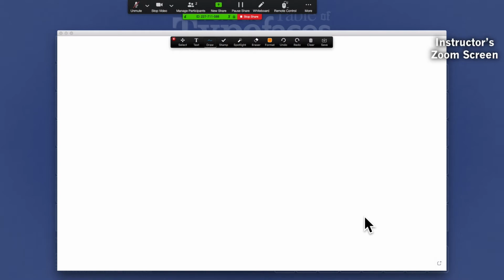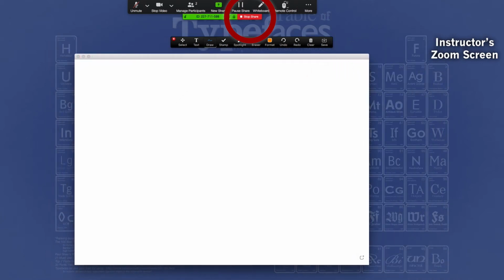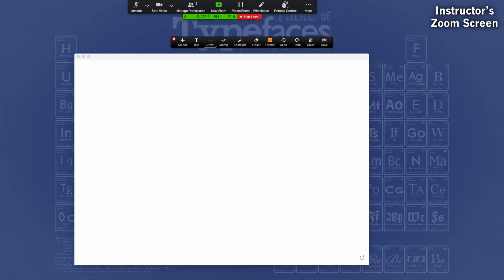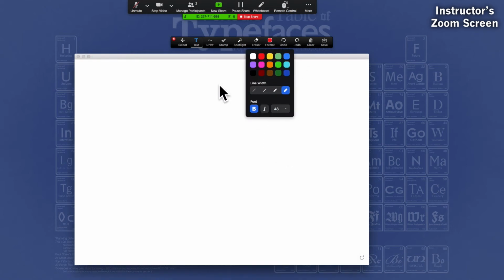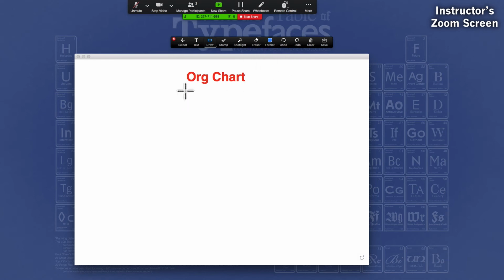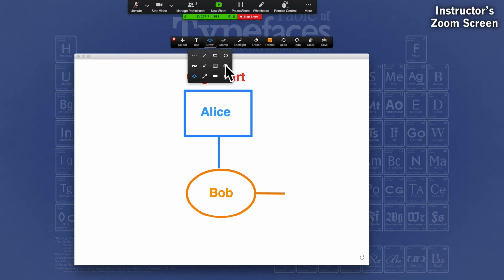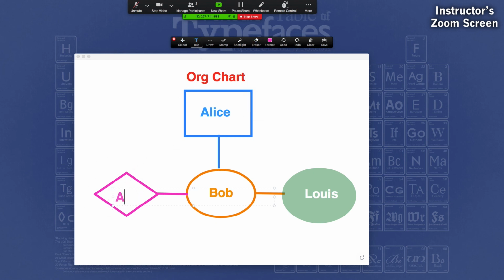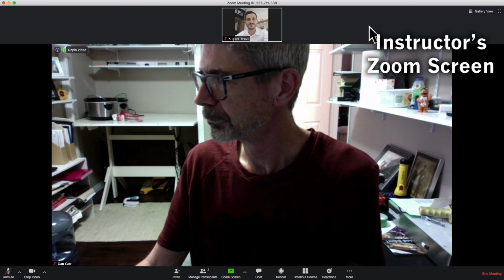UR Courses Instructor Tutorials - 23 - Using a Whiteboard in Zoom